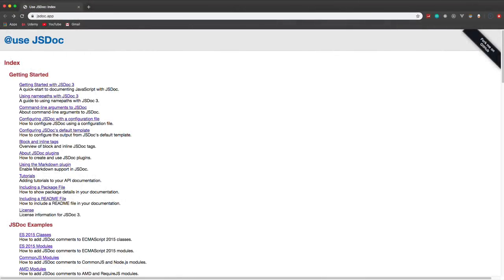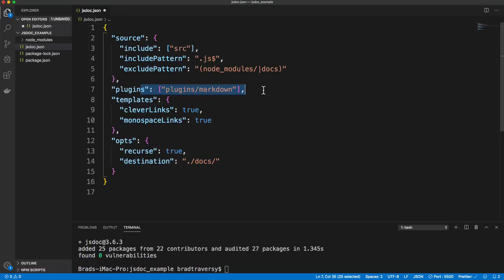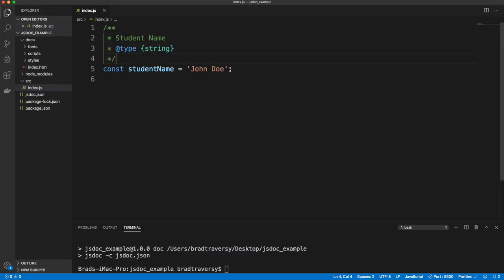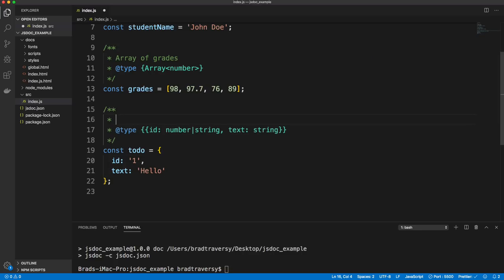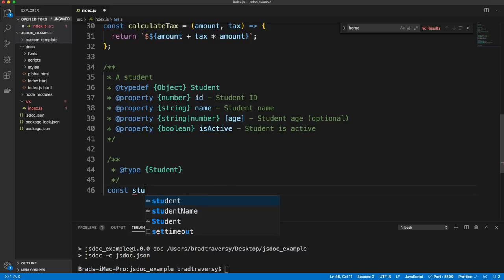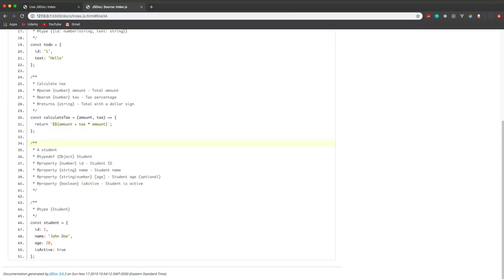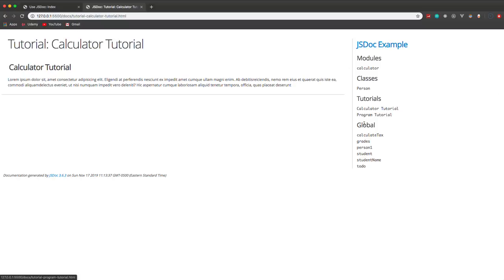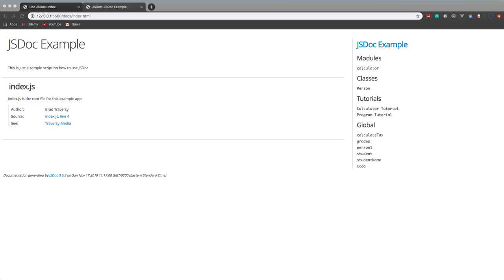Documenting Your JavaScript | JSDoc Crash Course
In this video I will go over JSDoc for documenting your JavaScript code as well as using it for type checking